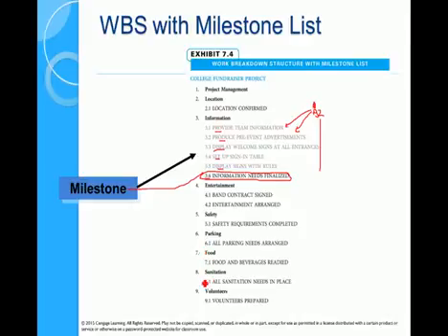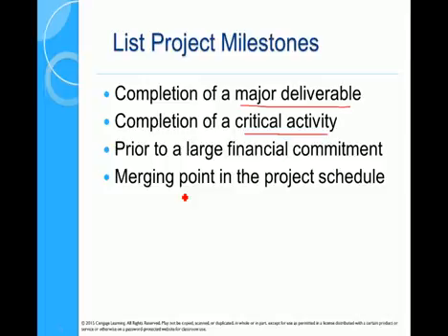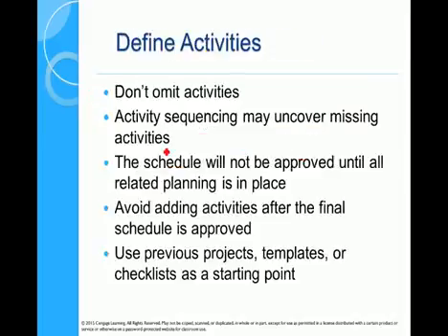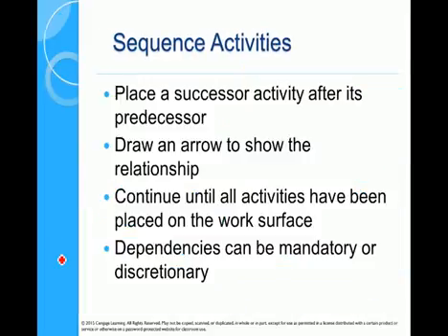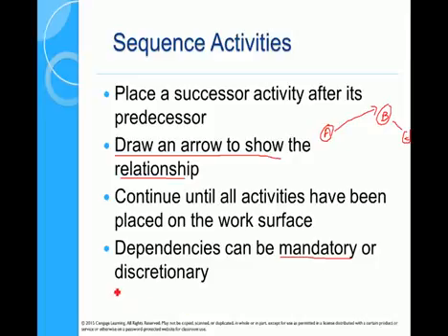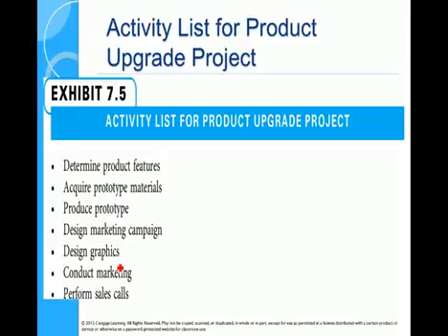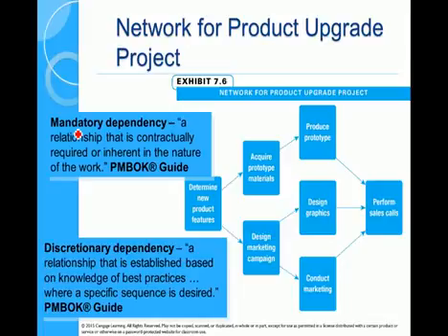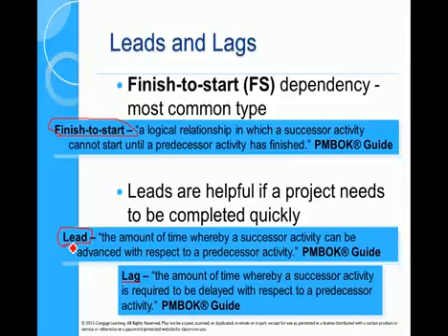Lecture 5c Process 1